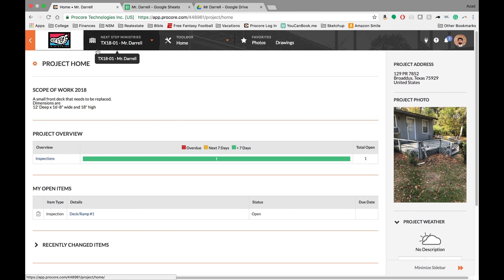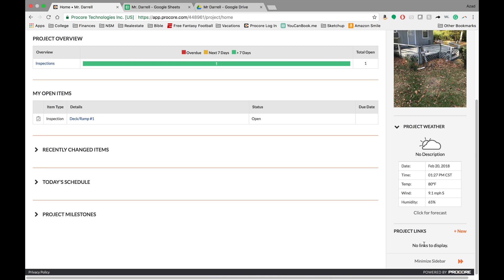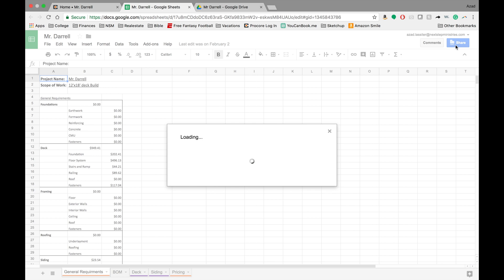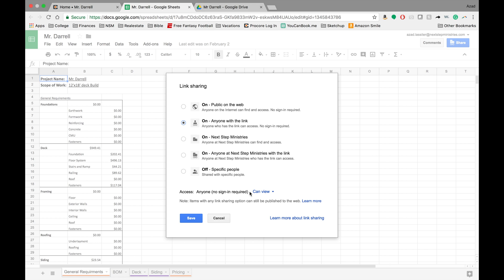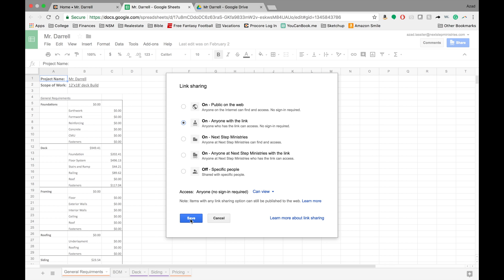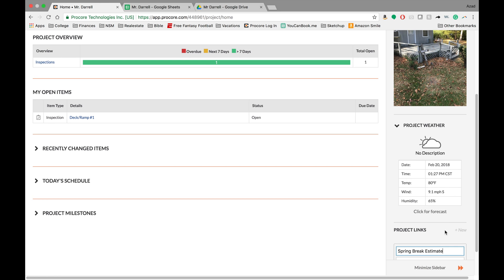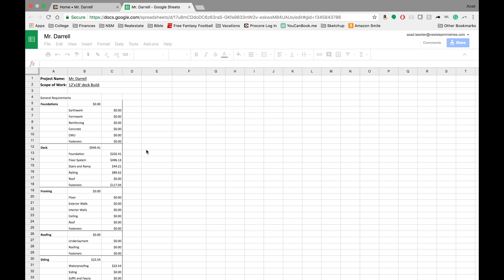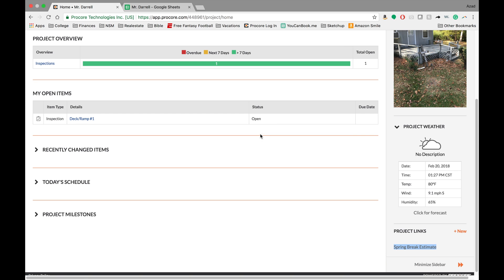How to use Project Links on Procore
Do you want to use google docs and Procore at the same time? Here is a hack that allows you to do both!